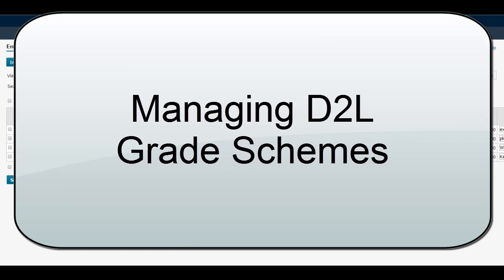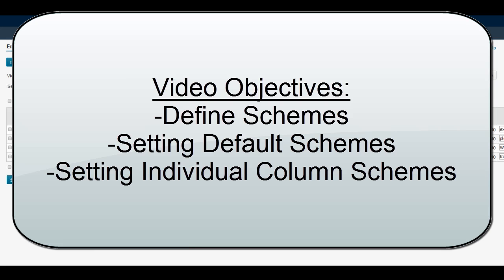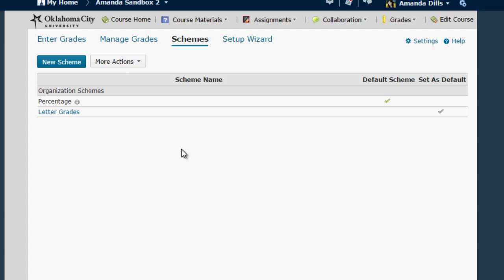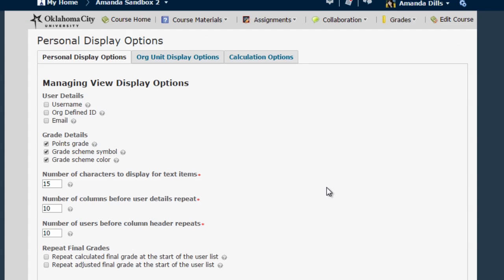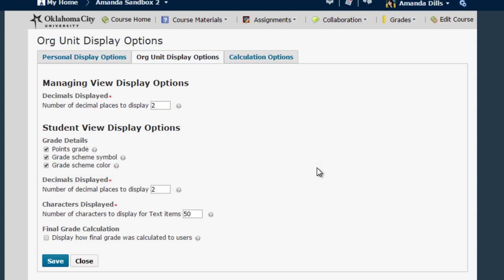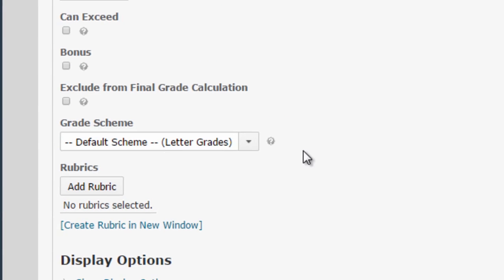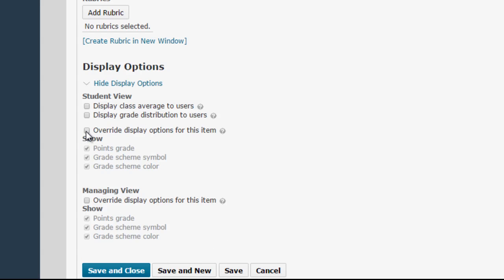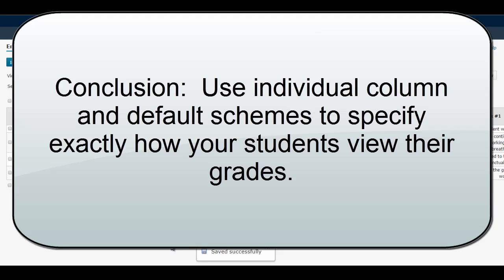Managing Grade Schemes (D2L 10.3)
This video will show you how to select from given Grade Schemes in D2L, both for your entire gradebook and individual gradebook columns/items.